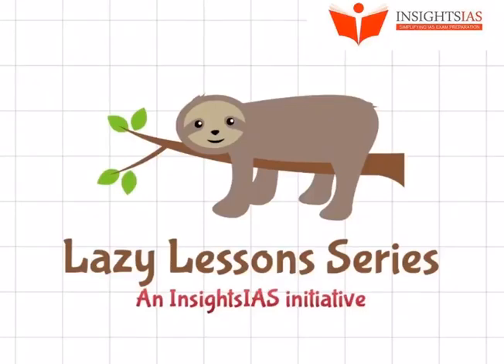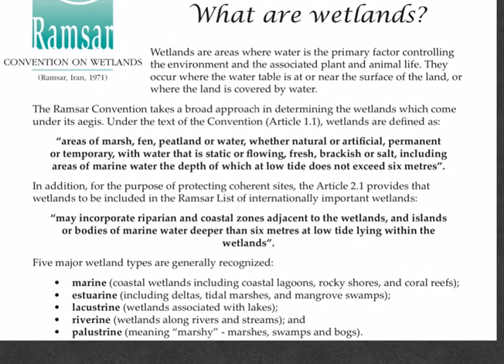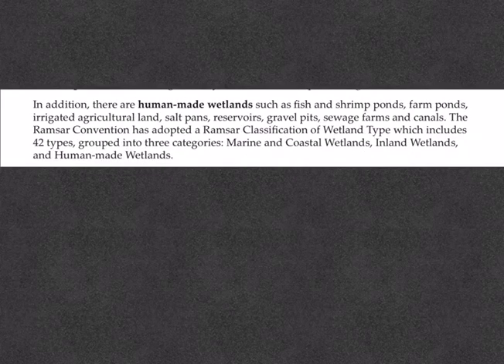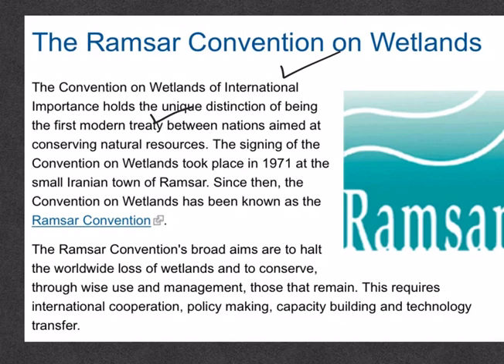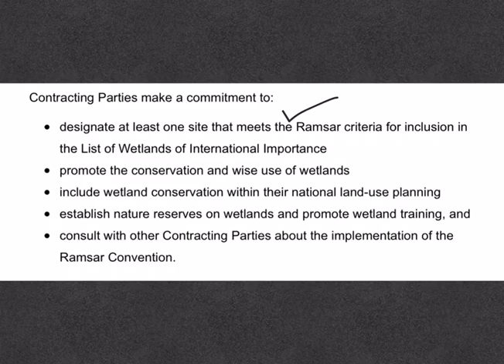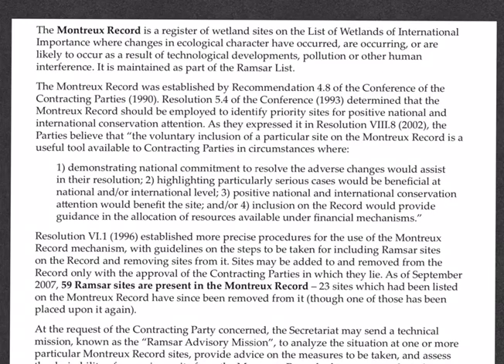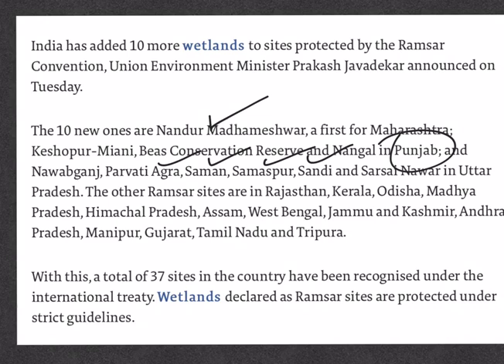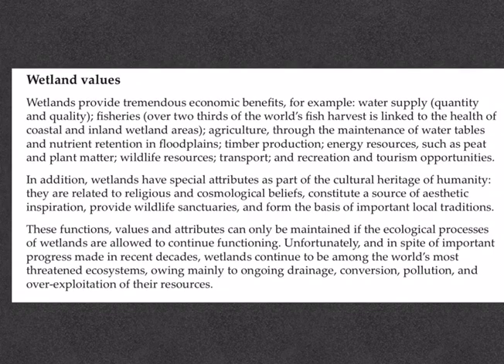INSIGHTSIAS LAZY LESSONS : WHAT ARE RAMSAR WELANDS?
Which of the following states in does not have a wetland of international importance as per Ramsar Convention?

1. Maharashtra.
2. Odisha.
3. Karnataka.